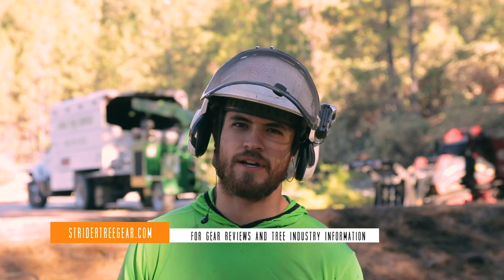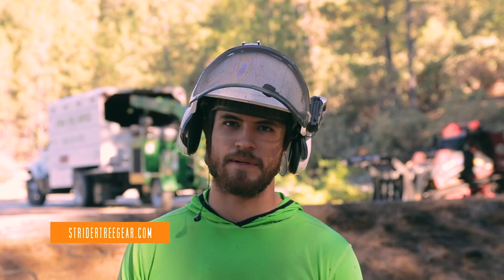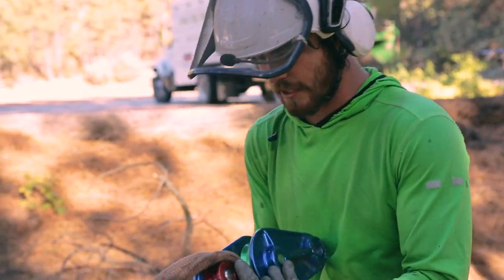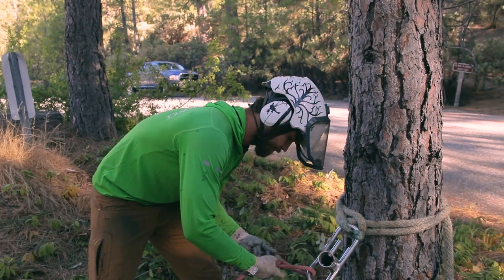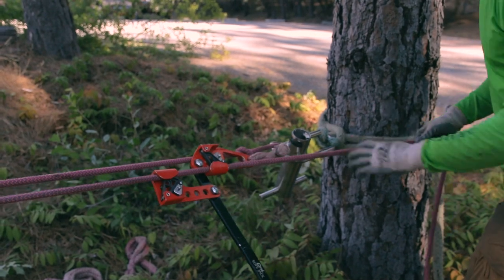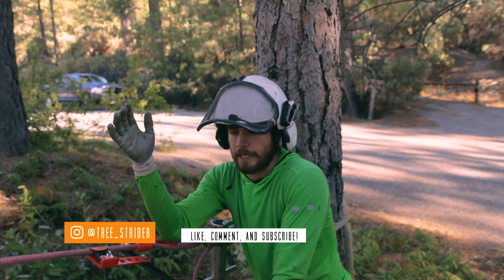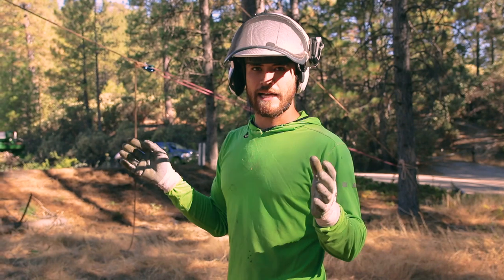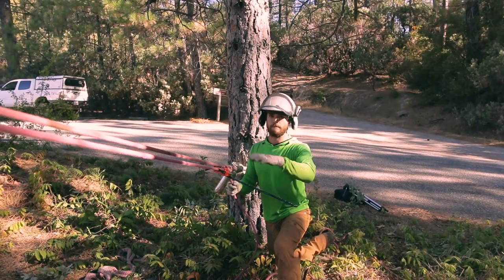Mechanical Advantage 101 | beginner mechanical advantage system 2:1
In this video I explain the benefits of hand pulling over using powered equipment like trucks and winches.  I also demonstrate the setup of a basic pulley system which doubles the force generated by hand and captures the progress.
Thank you for supporting the channel! Every view, sub, like, or comment has a huge impact on the channel, and we couldn't be more grateful. Follow along for more industry related content released weekly!
Pfanner Protos Arborist Helmet
Cardo Packtalk Bold
Samson Voyager Rope
Climbing Technology Ascender
HAAS Velox Ascender
Teufelberger treeMOTION Evo Climbing Harness
Petzl Zillon
Rock Exotica transPorter Carabiner
Silky Tsurugi
Notch Quickie
▬▬▬▬▬▬▬▬▬▬Social▬▬▬▬▬▬▬▬▬▬